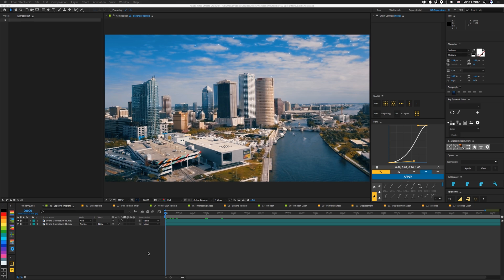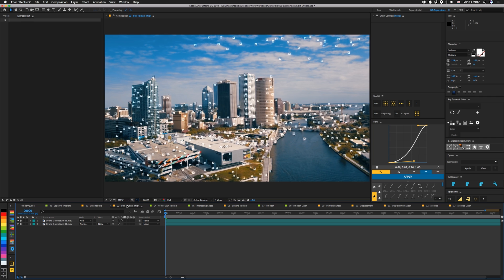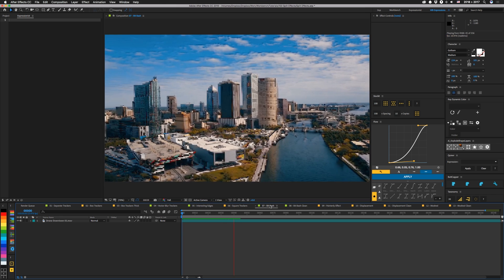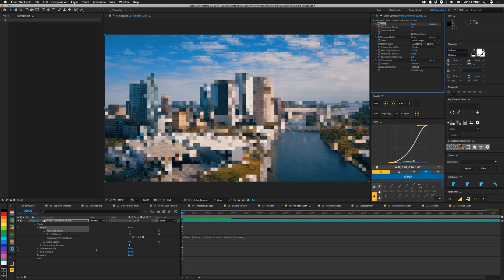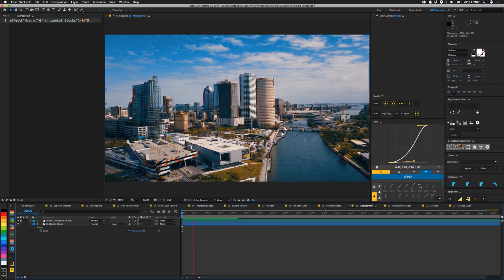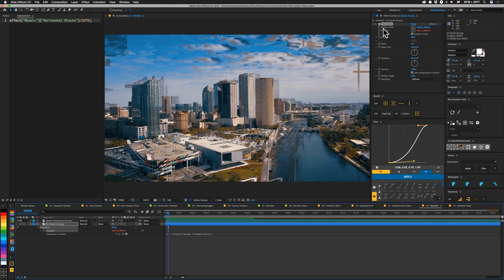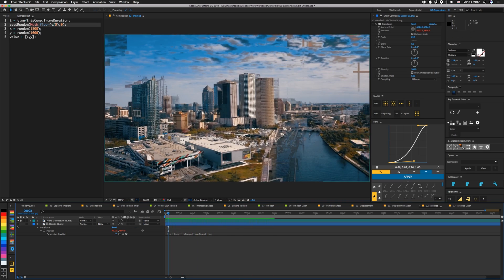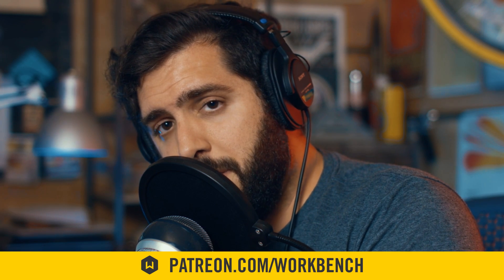How to isolate effects from footage to make them more interesting - Tutorial 150: Isolated Effects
Split effects from footage to make more interesting effects

In working with some camera tracked footage, I discovered that there's a checkbox for showing the tracker marks. I wanted to isolate them to mess around with them. So I started by using CC Composite set to difference. Then I changed the markers, and finally I used CC Composite to bring the original footage back.

I've done something similar before, but for some reason I never really explored the technique. That was dumb. This technique can yield interesting effects. Eventually, I started to just use Difference Matte. While you can sometimes use Difference Matte to pull a decent key from footage with a still plate, if it's noisy footage it might not work well. The best part of this is that we're still using the original footage, so it's a perfect matte. This allows us to isolate effects. You can apply an effect straight to another effect, without affecting the rest of the pixels in an image. There's a lot that can be done with this technique. We're just scratching the surface, so again I'm urging you to experiment. And make sure to grab JSplacement It's worth paying for.